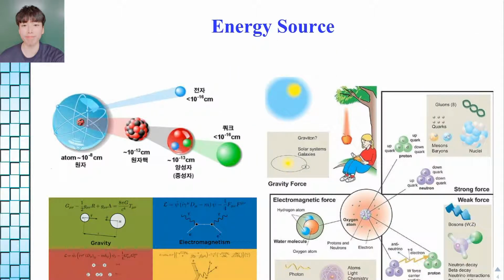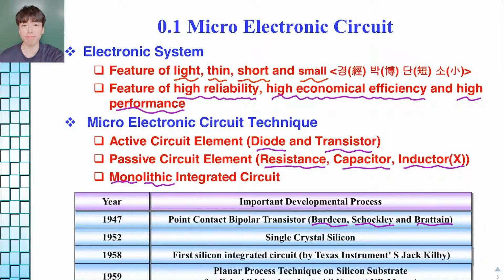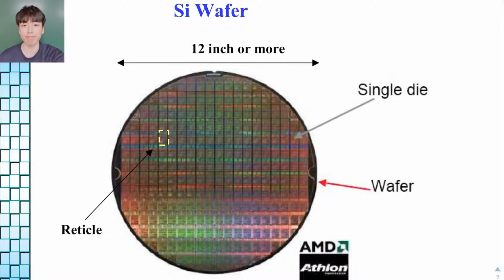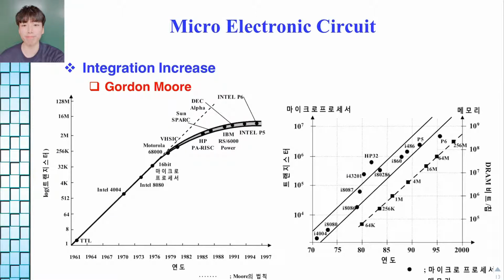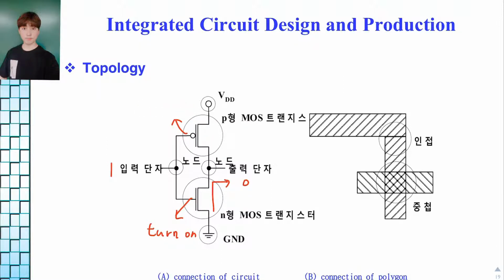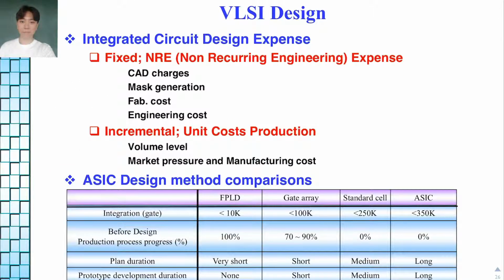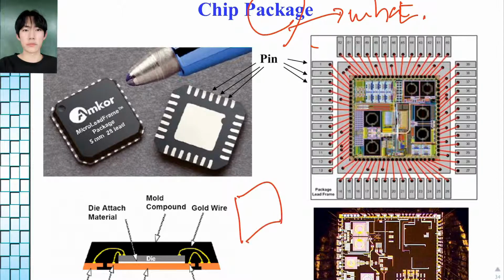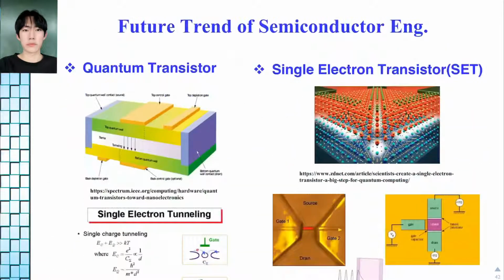Semiconductor Integrated Circuit Engineering